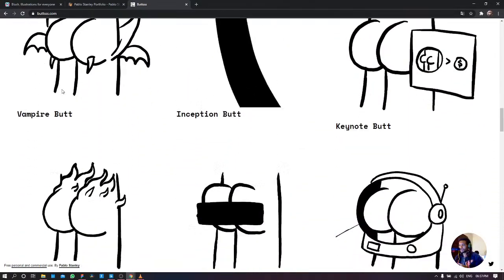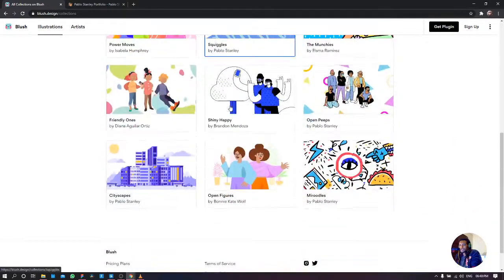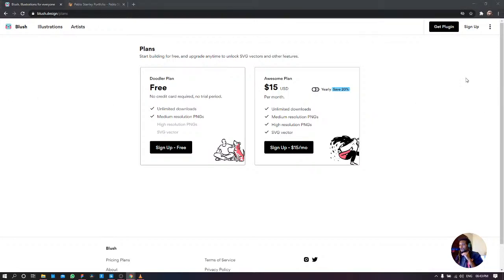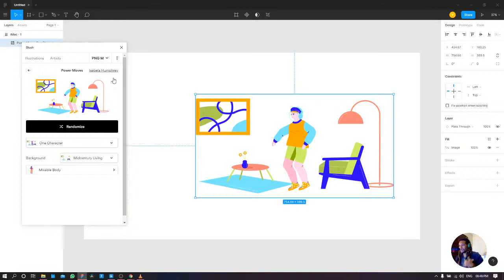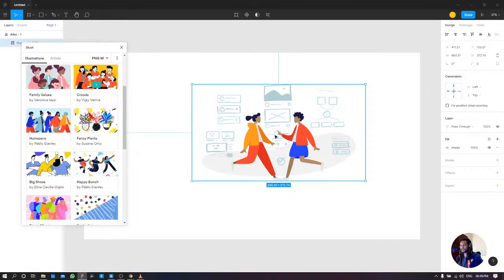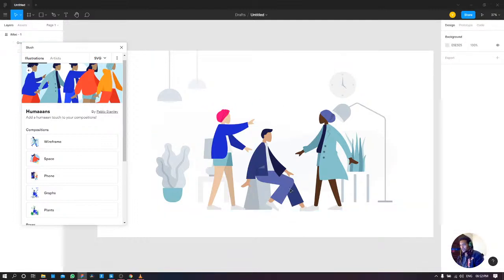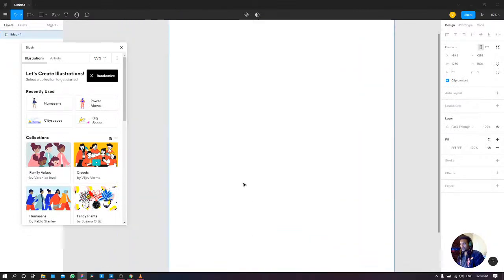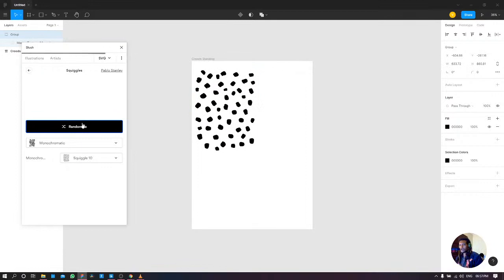Design streaming sessions - Blush (Episode 2)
Join me every weekend for design streaming sessions. Join me for a conversation with featured designers, portfolio reviews, new UX tools, and more.

In this first episode, I will be exploring the landscape of digital design tools that UX designers use and give you my opinions and insights around them.